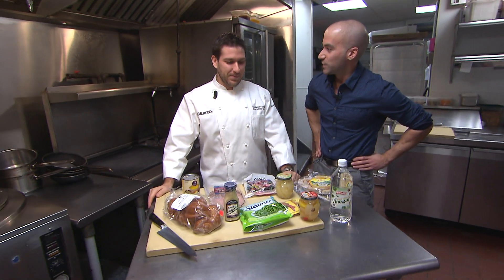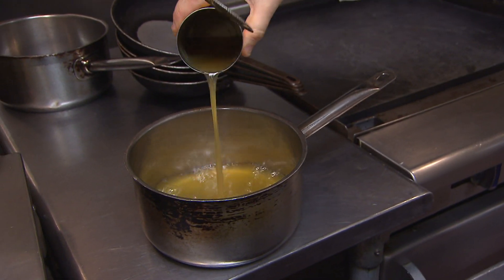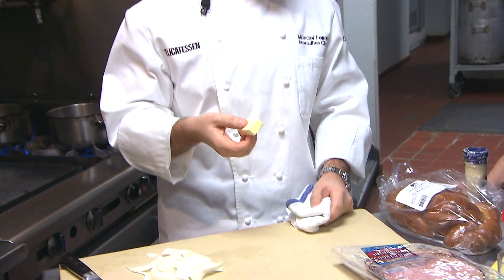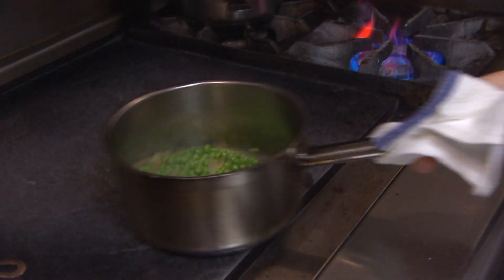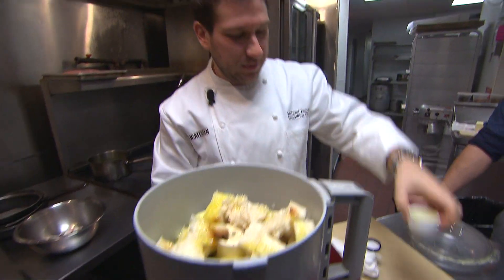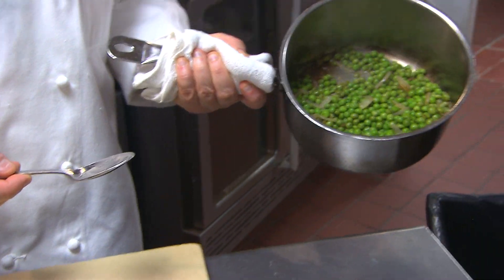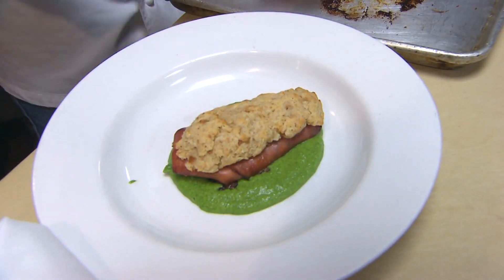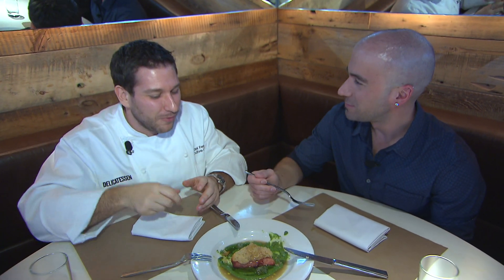Video Tutorial: Learn How To Make A Tasty Stuffed Crab Meat Ham Roll For Under $8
Cooking an affordable tasty meal isn't always as easy as it looks. PIX News reporter Andrew Ramos goes into the kitchen with Michael Ferraro, Executive Chef at Delicatessen in SoHo where he promises his stuffed crab meat ham isn't only simple to make, but will cost only $8 to make.

The ingredients provided to Chef Ferraro that he used to whip up his spectacular dish included: frozen peas, cooked ham, imitation crab meat, loaf of challah bread, can of chicken broth, bottle horseradish, spices (cinnamon sticks, cloves, star anise, peppercorns), white vinegar, can of sliced pears, sugar, salt, olive oil.

Watch the complete video tutorial to create the dish that will have you asking for more.